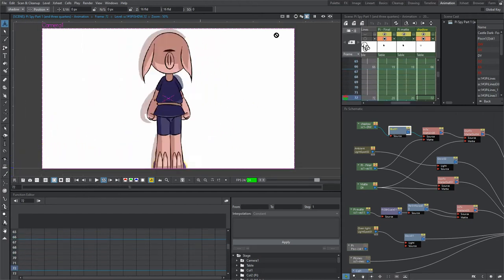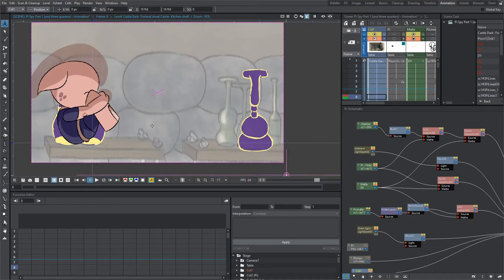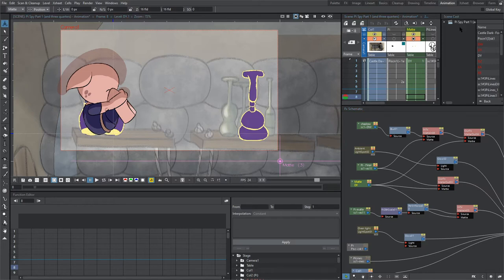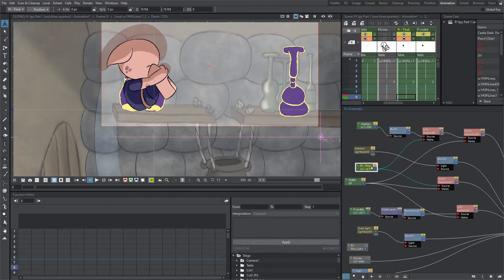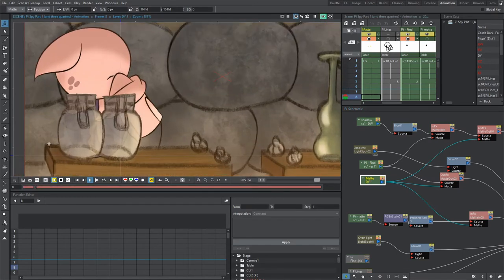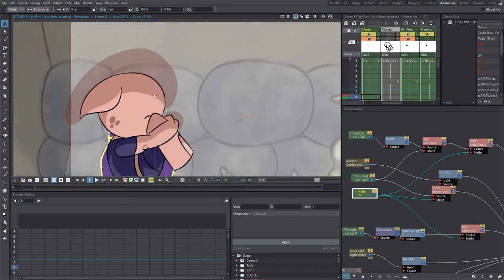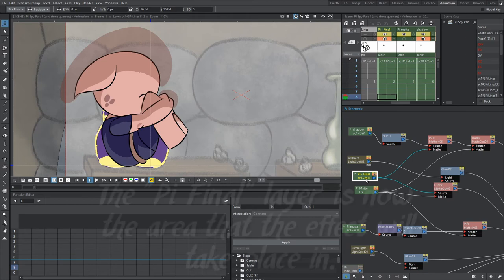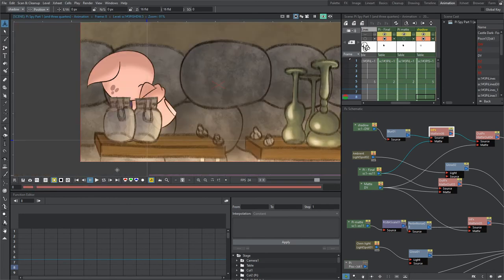Castle Dark (Exclusive) Scene Breakdown - Clipping Masks in Opentoonz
In this exclusive Patron-only tutorial I break down how to use the matte-in effect to achieve easy shading and depth in a sequence of animation. If you would like to see this tutorial and others, head over

A B O U T [] C A S T L E D A R K